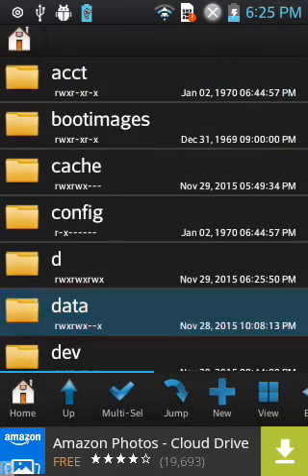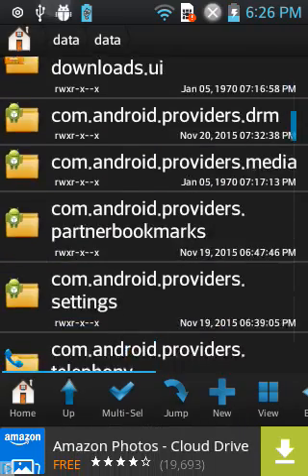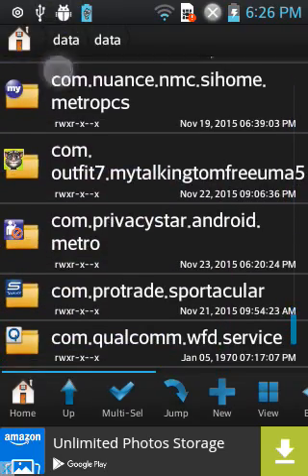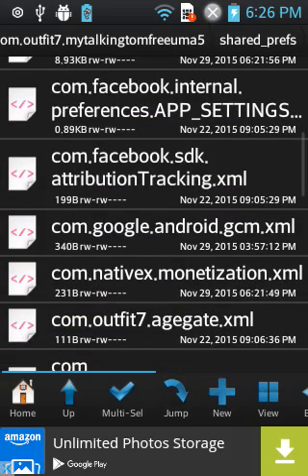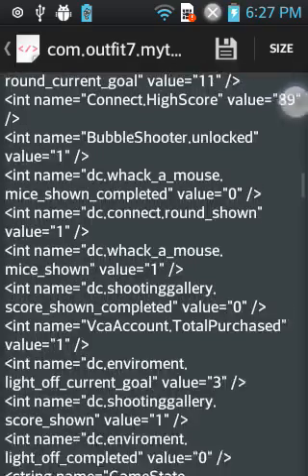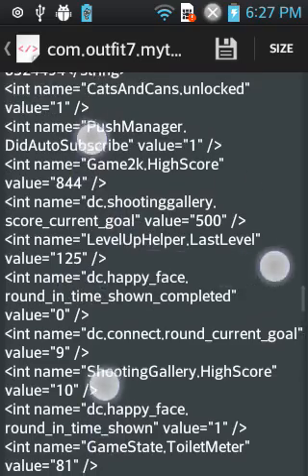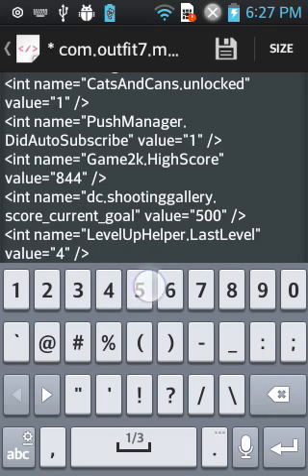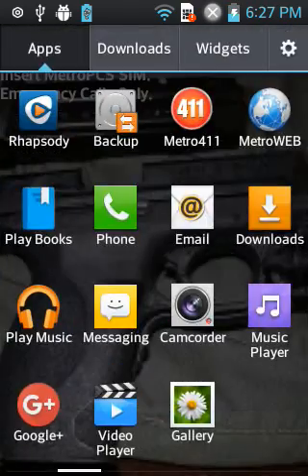How to Use Root Browser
The link is Tht the root and Next video i show u how to download mod menu for bo2